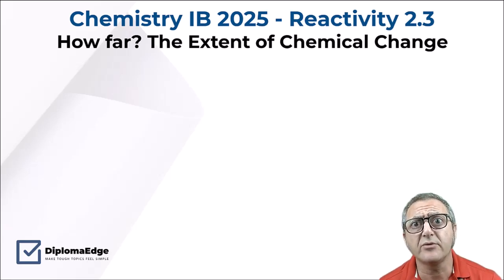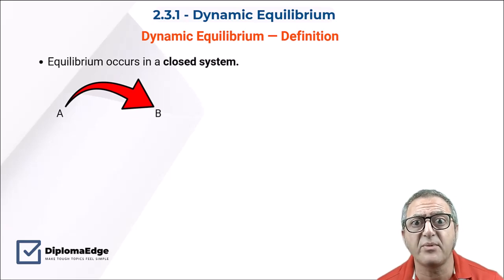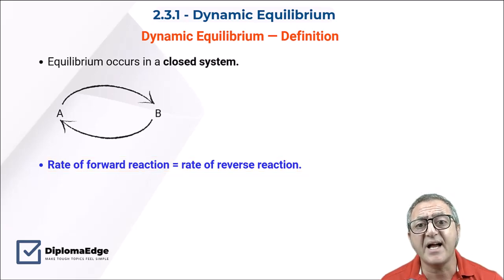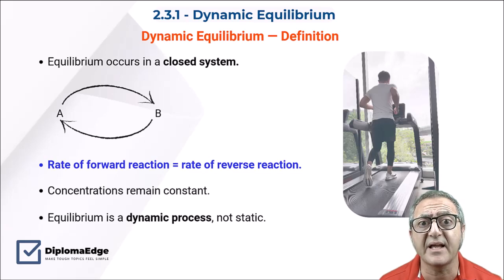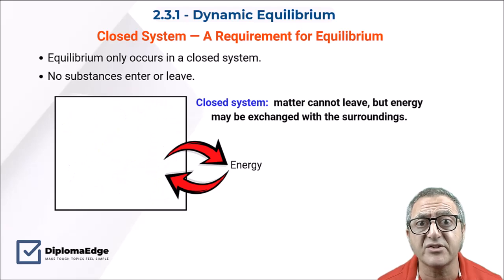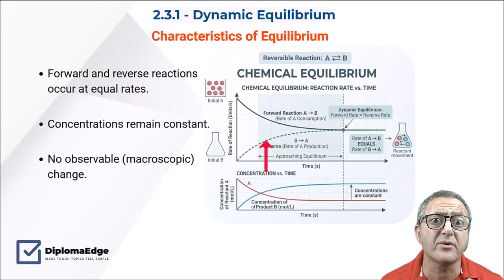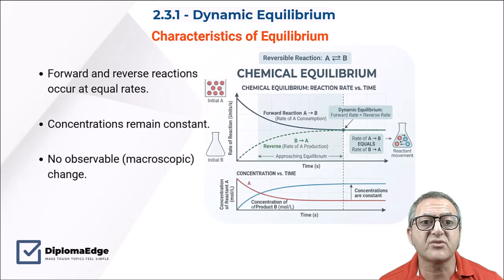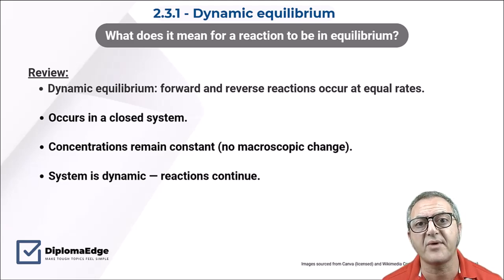IB Chemistry – Equilibrium Explained (Dynamic Equilibrium Made Simple)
This is a full lesson from the DiplomaEdge IB Chemistry course.

Full course + practice

In this video:
• What dynamic equilibrium really means
• Why reactions never “stop”
• Clear explanation using real-life examples

Designed for IB Chemistry (first exams 2025).

Make tough topics feel simple.